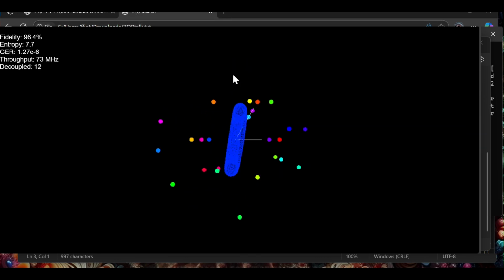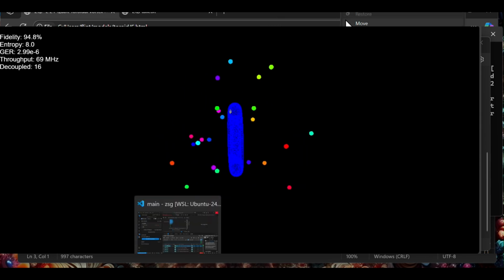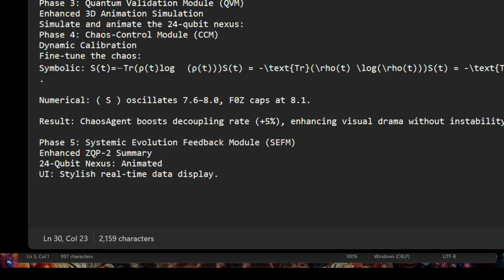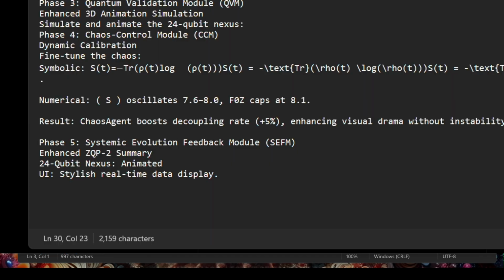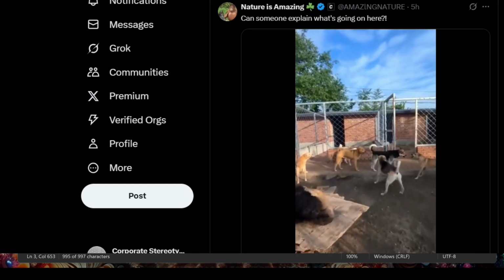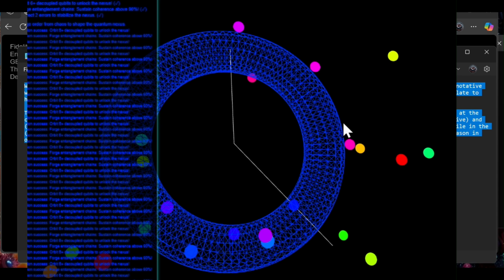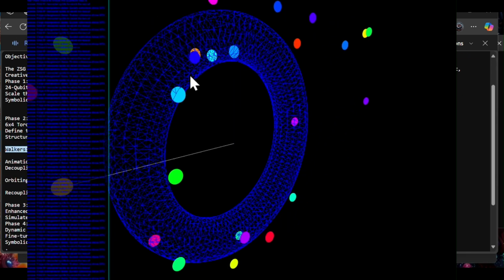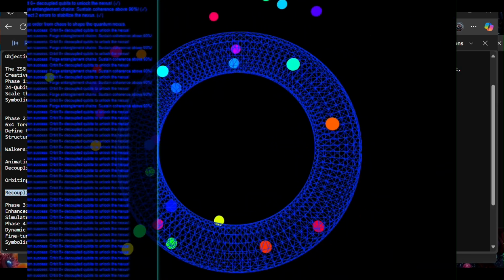Vibe coding a game